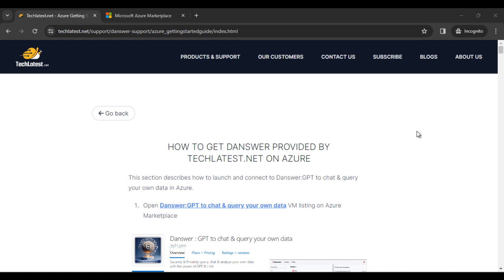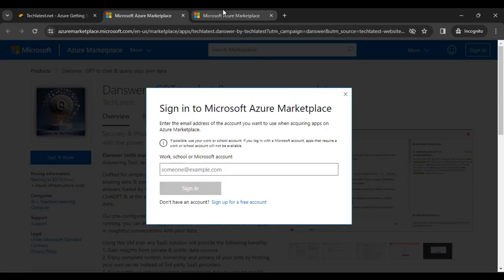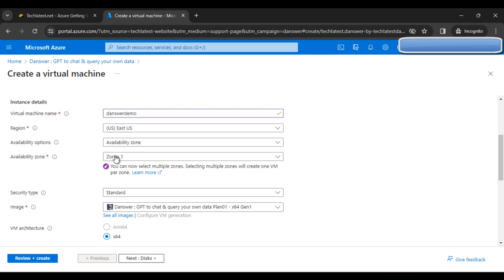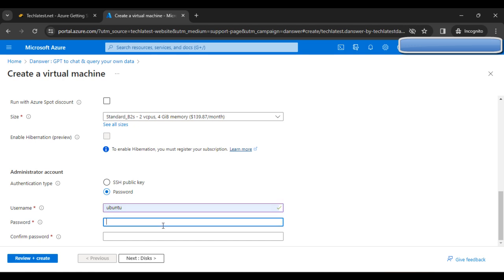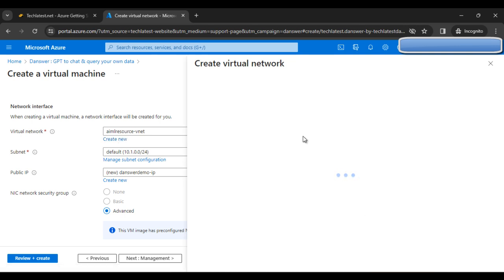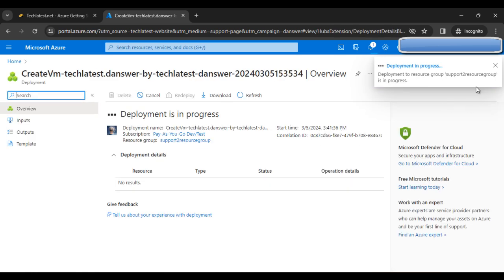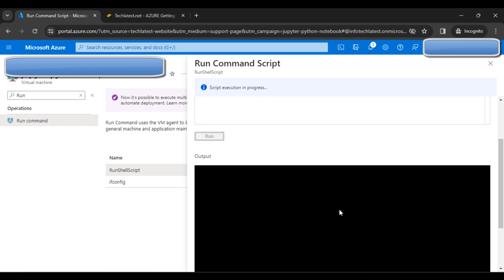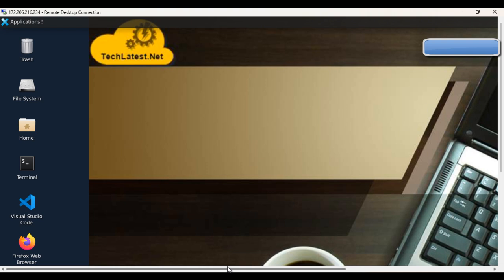04 Setup & Installation of DanswerAI on Azure Cloud​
In this lecture, we embark on an in-depth exploration of the setup and installation process for DanswerAI on the powerful Microsoft Azure cloud platform. Participants will gain practical insights into the key steps, considerations, and best practices involved in deploying DanswerAI on Azure. This comprehensive guide ensures not only a smooth setup but also emphasizes the robust performance and scalability benefits that come with harnessing the capabilities of Microsoft Azure.